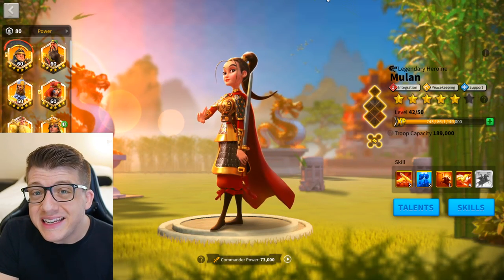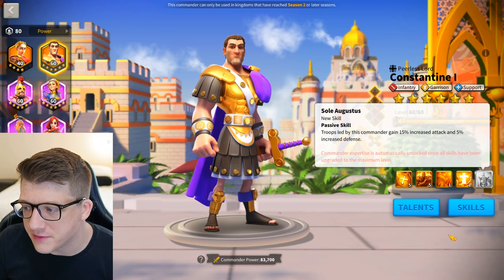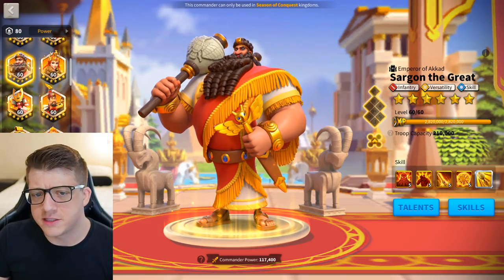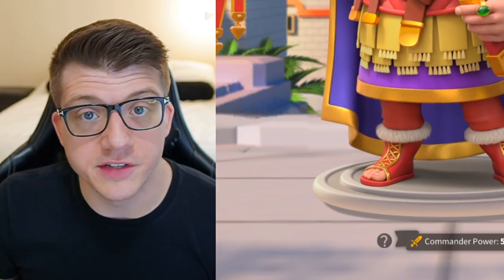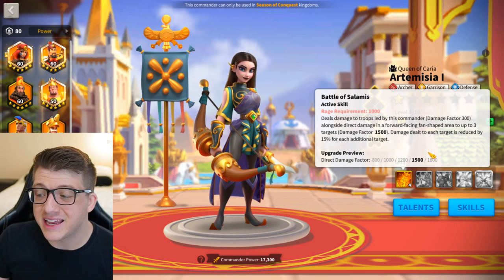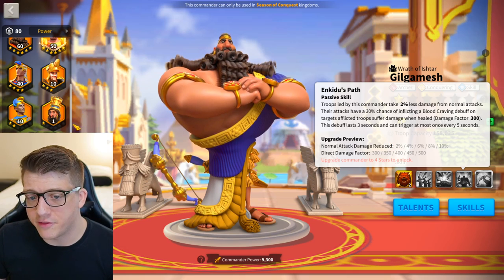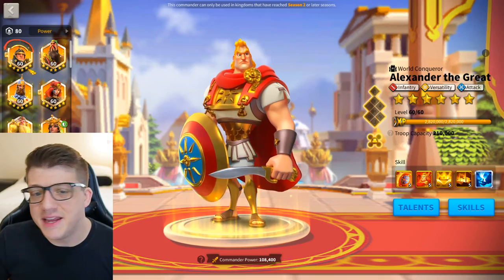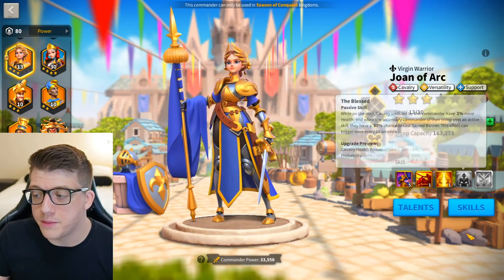Best 5511 Legendary Commanders in Rise of Kingdoms 2023! F2P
Chapters:
0:00 Intro - What is "5511"?
1:14 Honorable Mentions - Good, Not Great
5:24 Infantry - Best 5511
10:01 Cavalry - Best 5511
12:45 Archers - Best 5511
18:34 Amazing 5511, Should Expertise